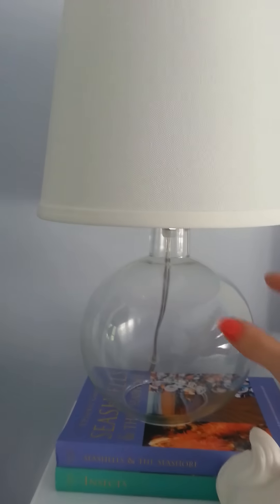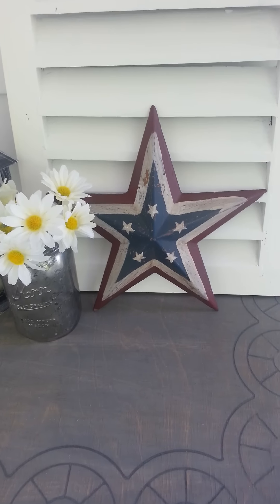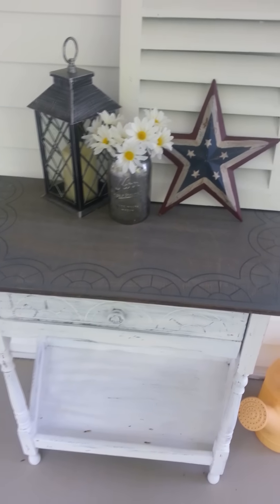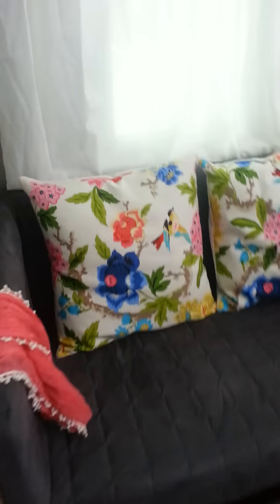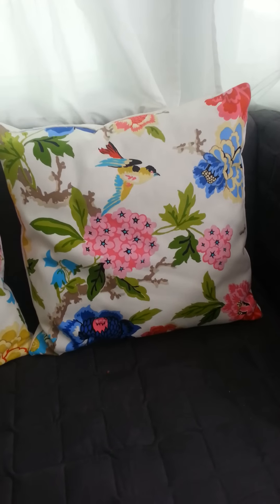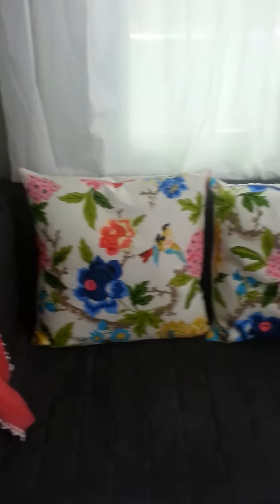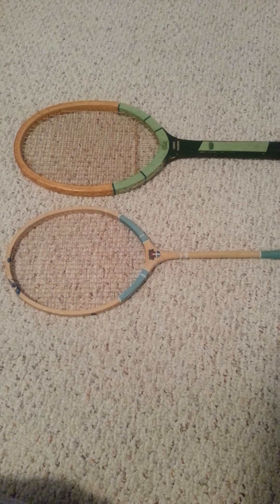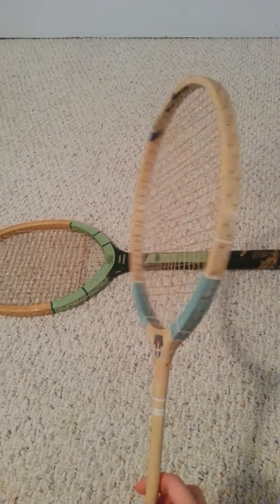Small thrift and consignment haul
Few weekend purchases